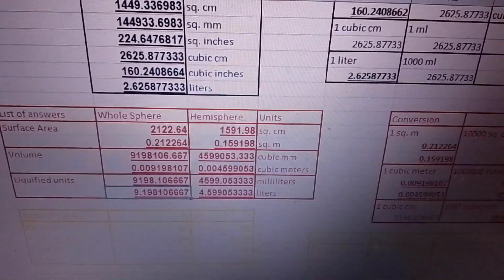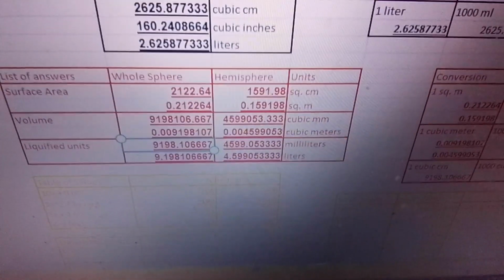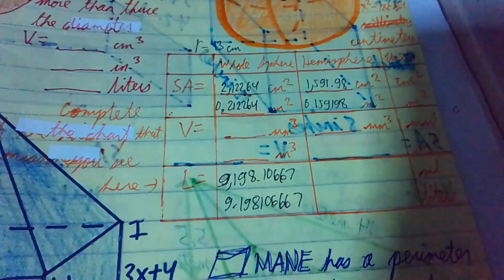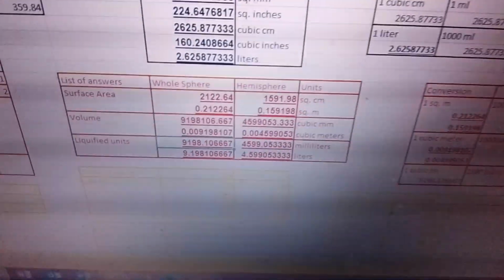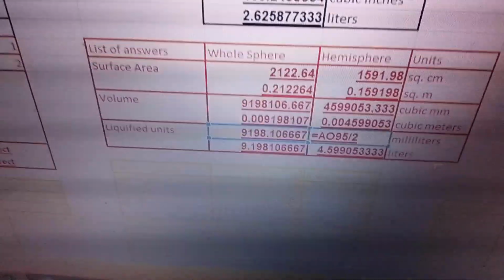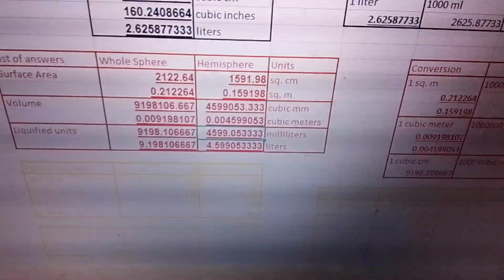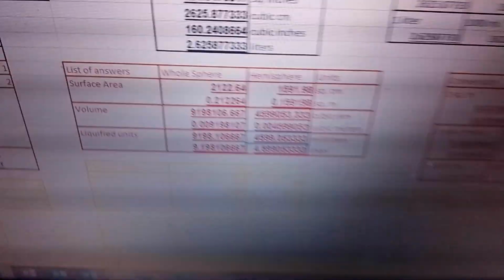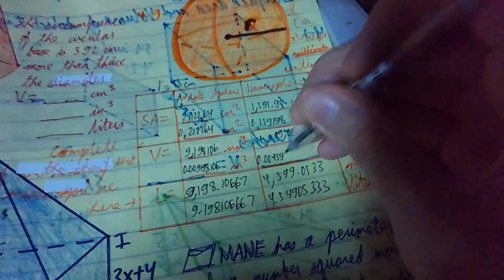50 math problems in geometry item 4-9 volume and surface area of the two spheres (part 2)